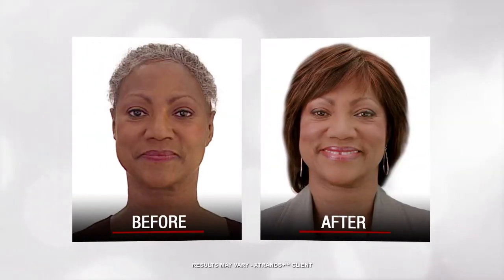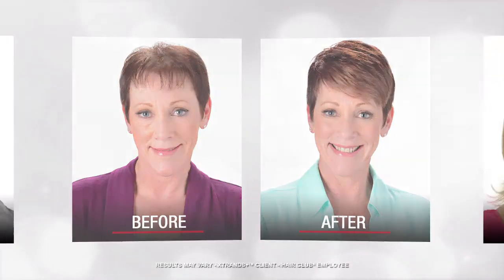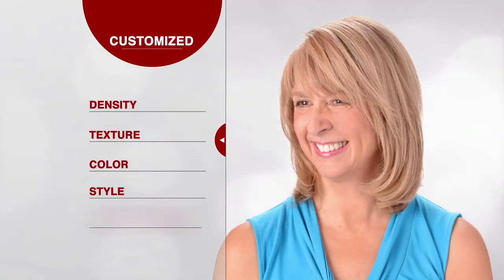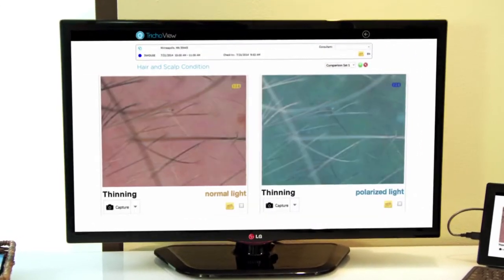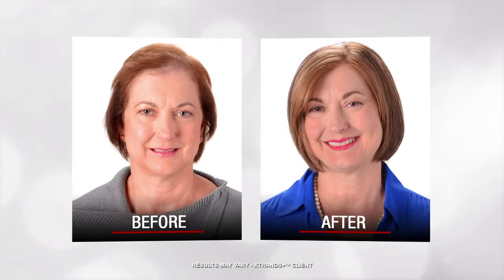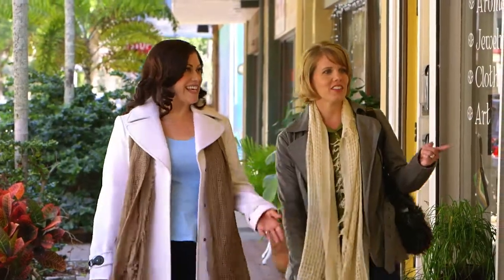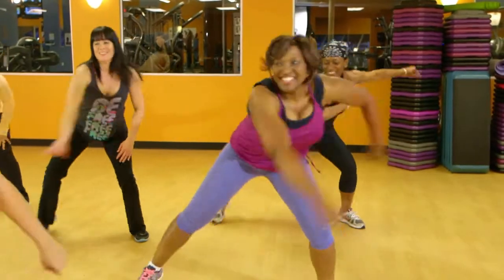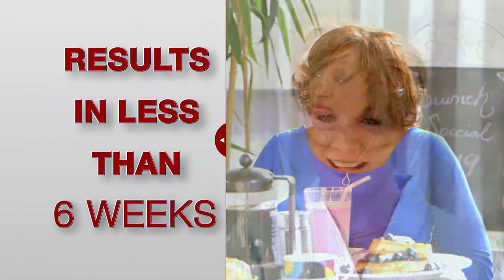What is Xtrands+ non-surgical hair replacement for Women? | Hair Loss Solutions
📱 Find out more about pricing: 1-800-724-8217

Xtrands+® allows you to get back the hair you love, regardless of your age, ethnicity, hair type or level of hair loss. Our stylists will blend new hair with your existing hair, matched to your color, texture, curl pattern and density. Your hair is then cut, shaped and styled to achieve the look you want. It requires no surgery, and the results are virtually undetectable!

As the leading experts in hair regrowth, replacement and restoration, over half a million clients now love their hair thanks to our time-tested, proven solutions. Visit your local HairClub® location for a no-obligation consultation to make the first stride on your journey to the healthy, vibrant, voluminous hair you’ve always wanted—or wanted back.

HairClub. Love your hair. Live your life™.